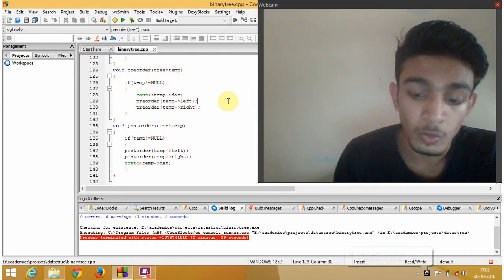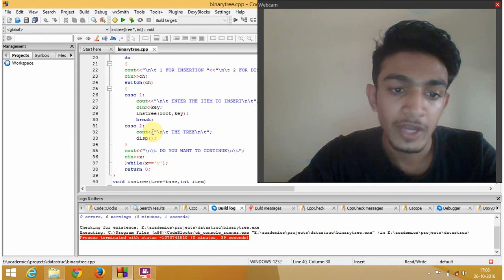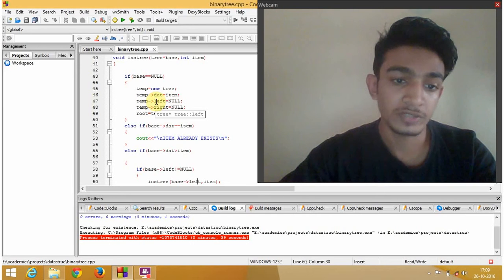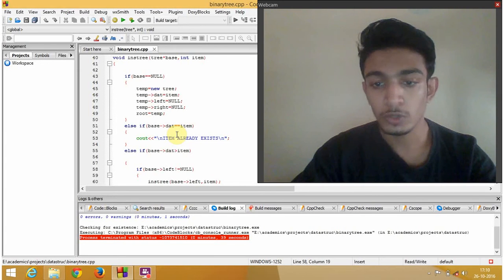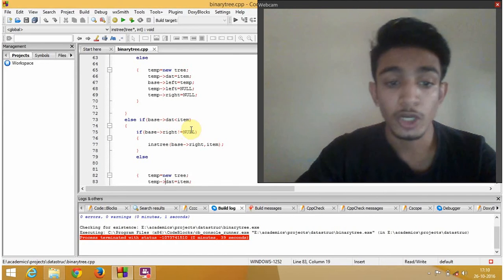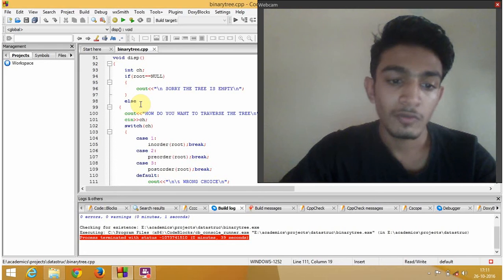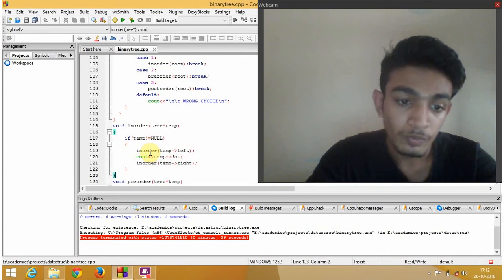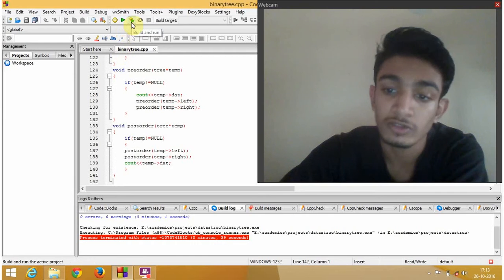DATA STRUCTURES EX NO:10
A program to implement insertion, traversal and dispay function in a binary search tree.